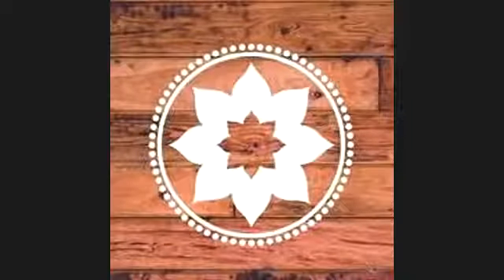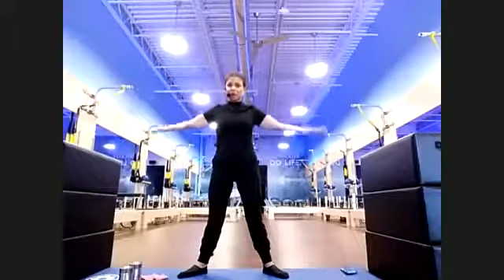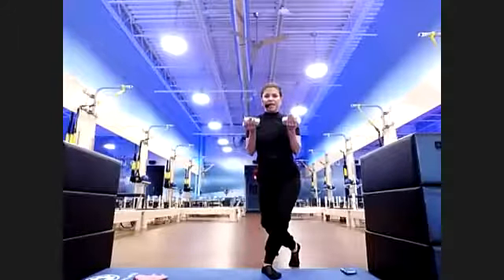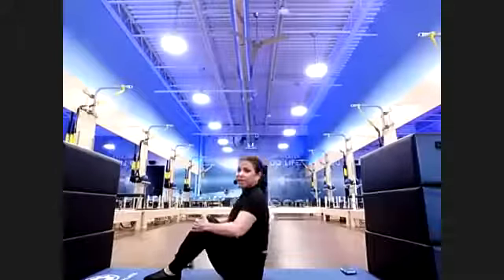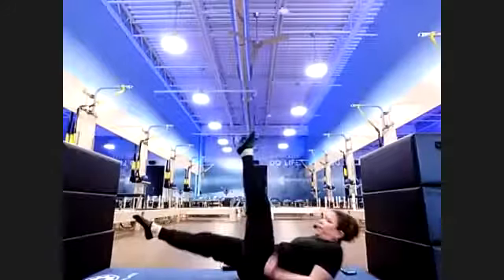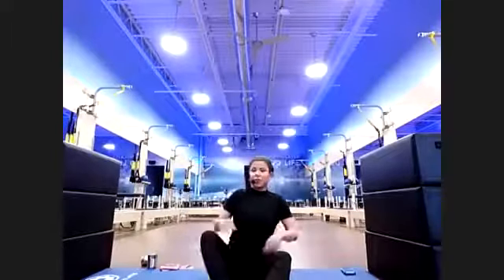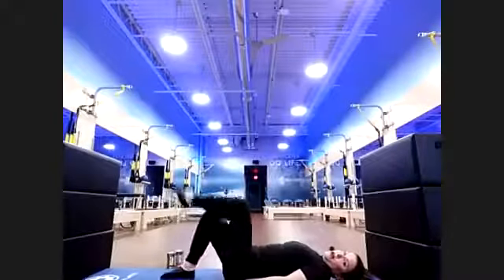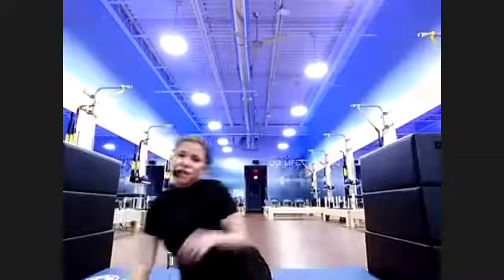200429 Control 1.5 - Meet Lynn at the Barre!